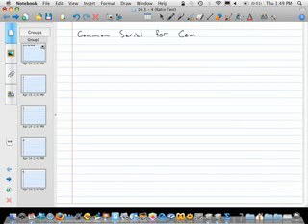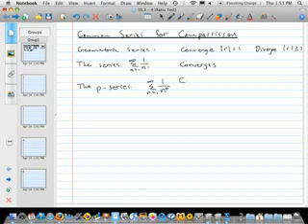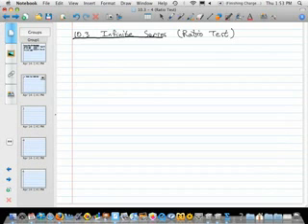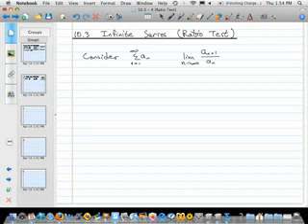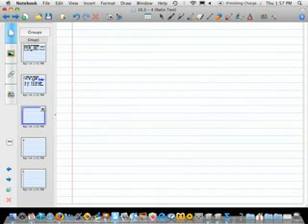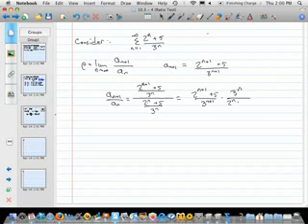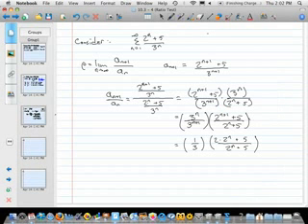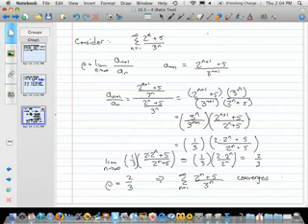Section 10.3 Part 4